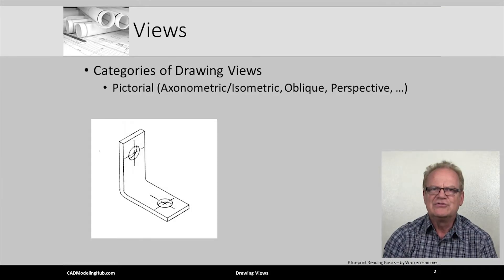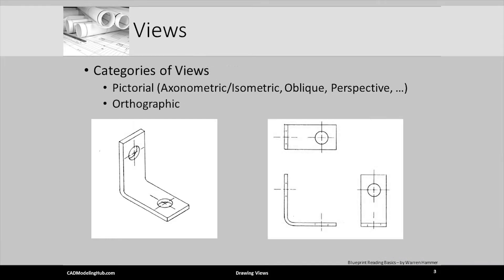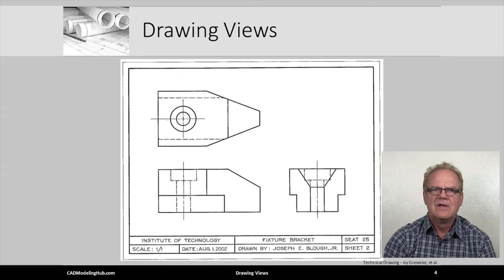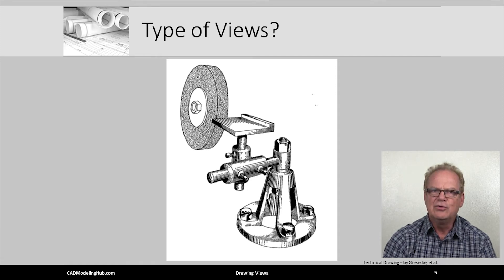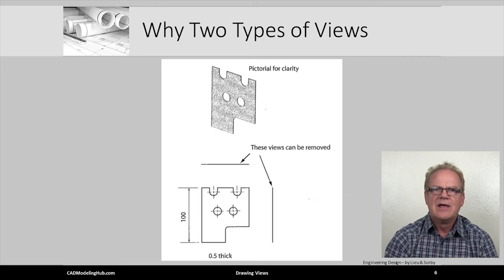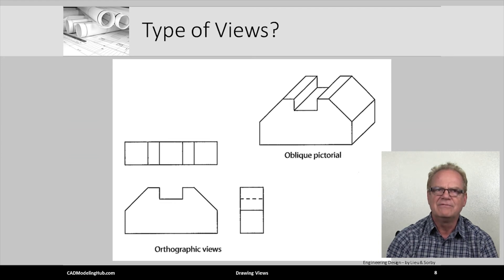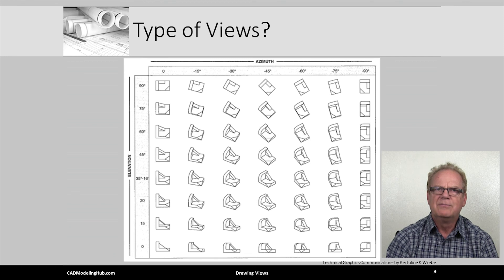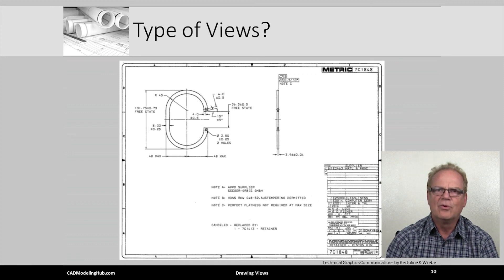Categories of Drawing Views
This video is called “Categories of Drawing Views.” It is the 16th video in the Engineering Design, Modeling and Graphics series, and is brought to you This video instructs new and aspiring mechanical engineers, aerospace engineers, and automotive engineers on two basic categories of engineering drawing views, i.e. pictorial and orthographic. CAD engineering and working drawings are generally created using orthographic views. However, CAD engineering assembly drawing are generally created using pictorial views. This video describes the differences between orthographic and pictorial views and where they are placed on a drawing or template format sheet. Subsequent videos on dimensioning, drawing notes/annotations, and drawing templates are provided as part of this series.  The serious student will use this and other video lectures, in conjunction with your reference text to study more on orthographic and pictorial (axonometric, isometric, oblique, perspective, etc.) views as defined and controlled by the ASME and ISO standards. Remember it is the subject and correct use of Computer-aided Design (CAD), sometimes referred to as 3D CAD, that engineering design models and drawings are produced as a new design moves through its stages of conceptual design, …, detailed design, …, and finally to production and maintenance.